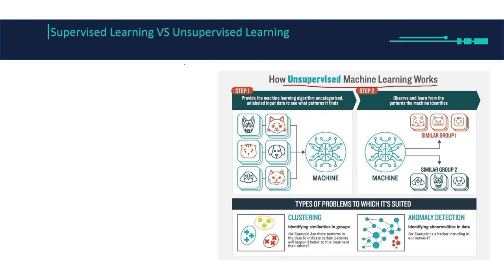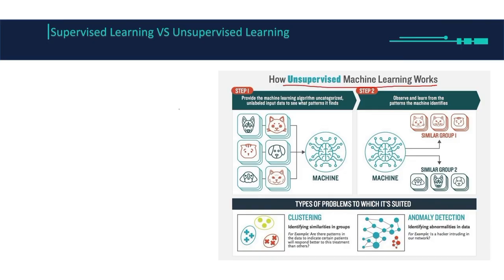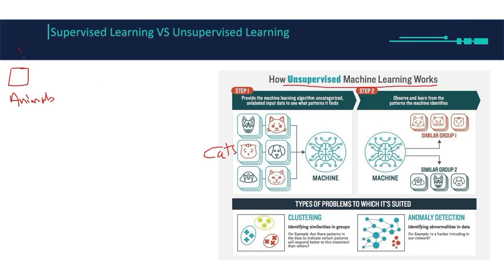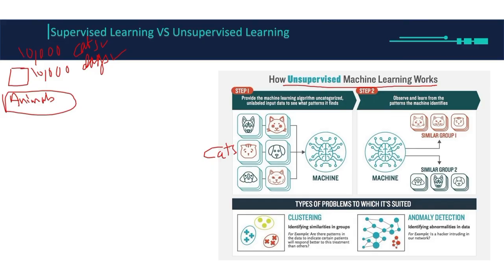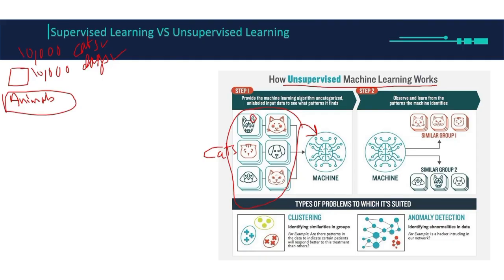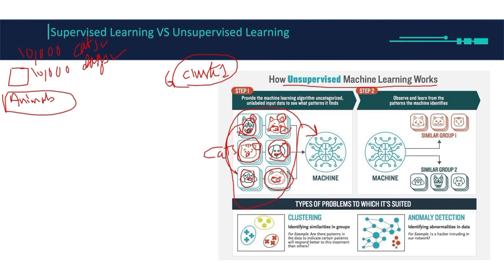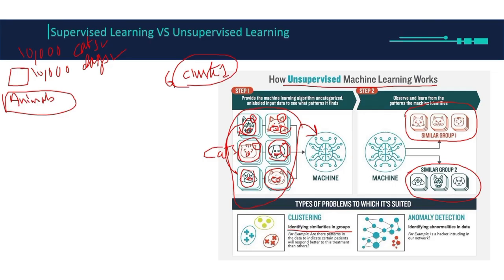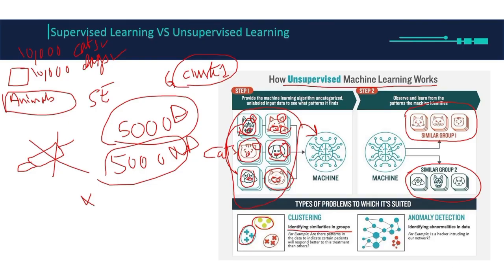Unsupervised Learning Explained: Clustering & Anomaly Detection (2026 Guide)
What is Unsupervised Learning? In this video, we explore how machine learning algorithms find patterns in unlabeled data. Using simple analogies like a teacher-less classroom and a "Megazord" of data points, we break down complex concepts for beginners.
Learn how Clustering works to group similar items (like cats and dogs with pointy ears) and how Anomaly Detection can identify hackers in a corporate network. This is Lesson 7 of our Free Placement Course for Data Science.
📌 TIMESTAMPS:
00:00 - Supervised vs. Unsupervised Learning (The Teacher Analogy)
00:45 - What is Unlabeled Data?
01:32 - How Clustering Works: Finding Patterns in Animals
02:10 - Grouping by Features: Pointy Ears, Mustaches, and Faces
03:35 - Identifying Similarities in Customer Groups
04:00 - Medical Use Case: Patient Response to Treatment
05:15 - Introduction to Anomaly Detection
05:27 - Real-World Example: Network Admin vs. Hackers
06:55 - Spotting Abnormalities in Data Streams
07:35 - Summary: When to Use Unsupervised Learning
08:05 - Coming Up Next: Real-Life Unsupervised ML Projects
🔗 RESOURCES: